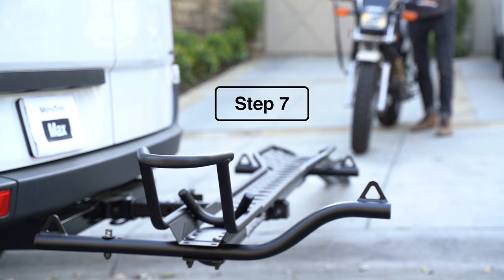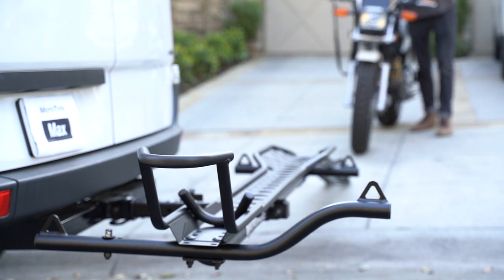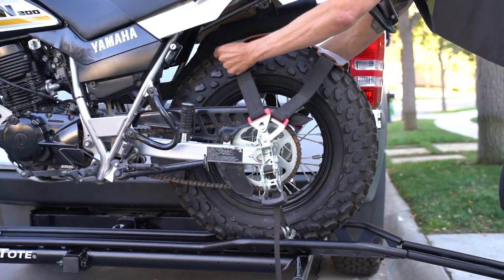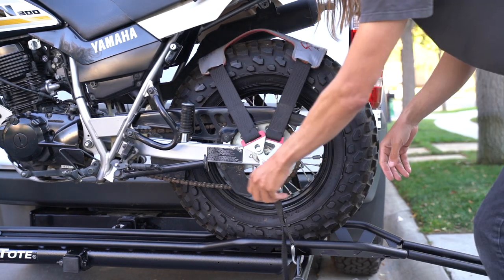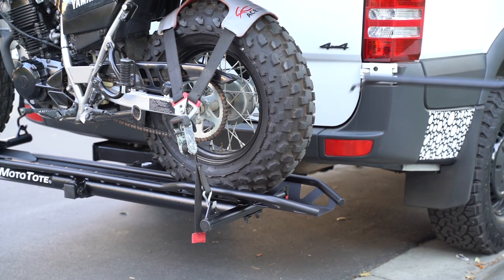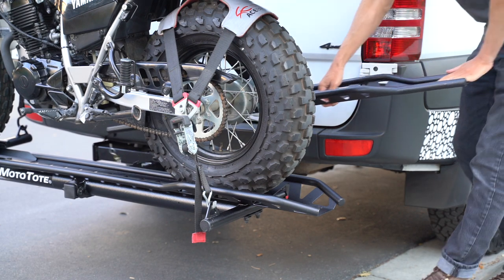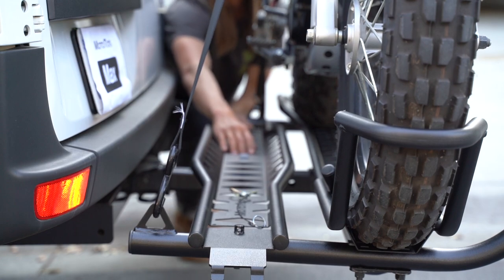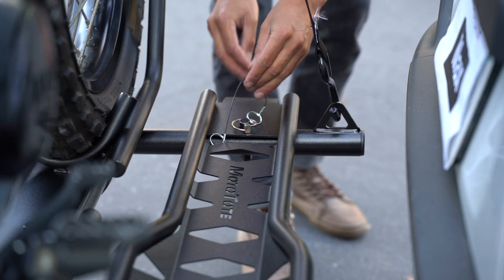Max Instructions 7 - Secure Motorcycle to MotoTote